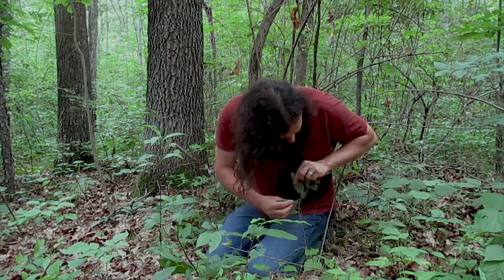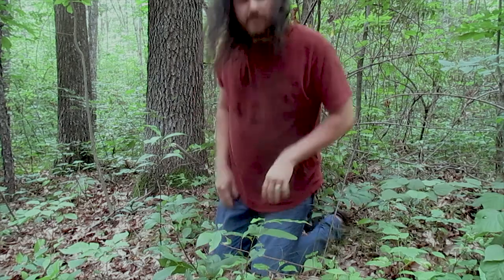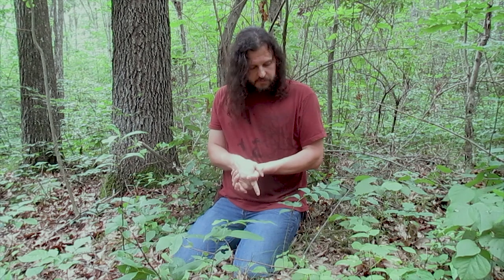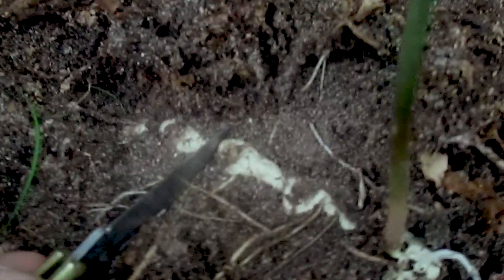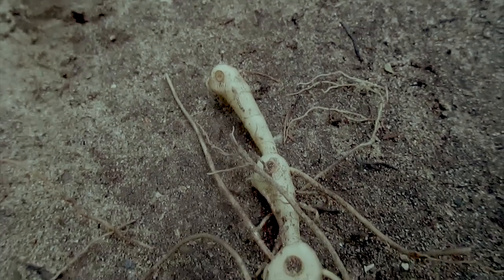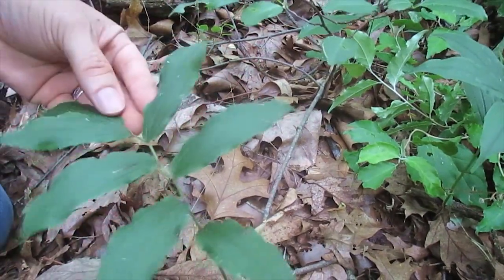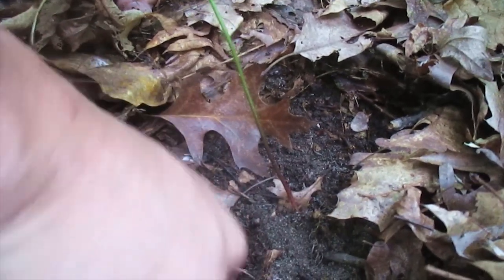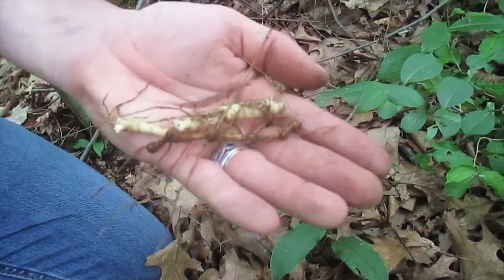solomon's seal (Polygonatum biflorum) | jim mcdonald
jim mcdonald discusses the uses of Polygonatum biflorum (Solomon's Seal, Asparagaceae) in Michigan.

Produced & Edited by Abbe Findley for the HMVDB (Herbal Medicine Video Database)

The HMVDB is an herbal educational video project founded by herbalist and artist Abbe Findley.  The aim of this project is to document and highlight the oral tradition of botanical medicine in the 21st century as it is currently being practiced by community herbalists.  Please use this information responsibly and with consideration and stewardship for the plants discussed here in these videos.